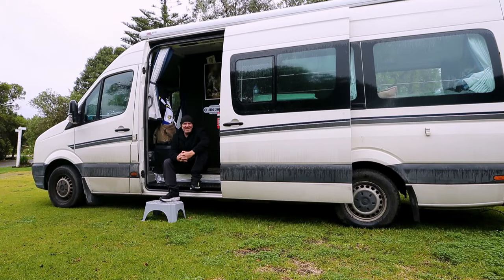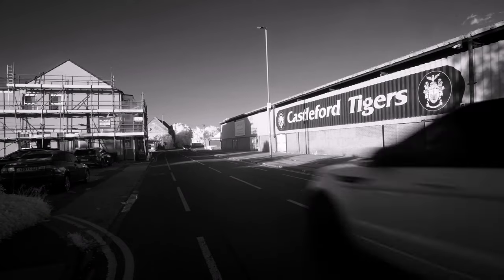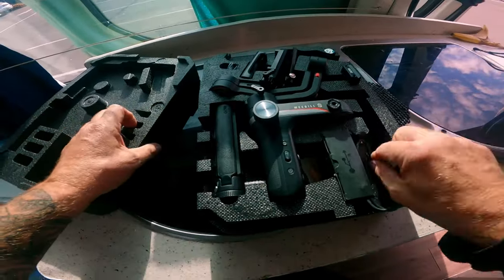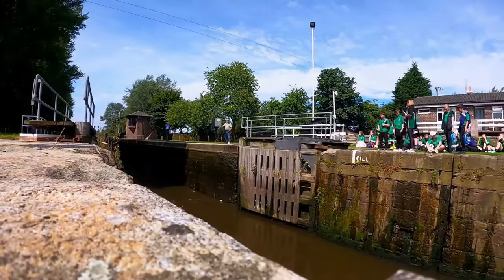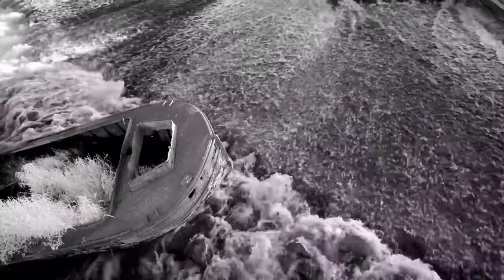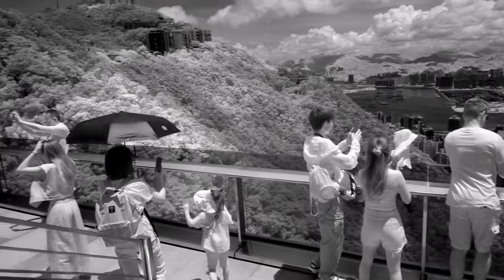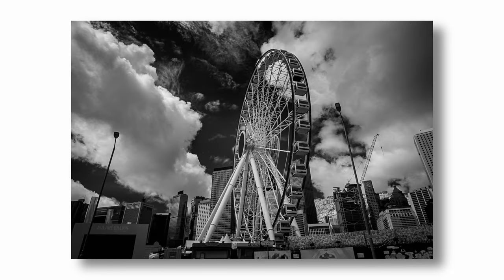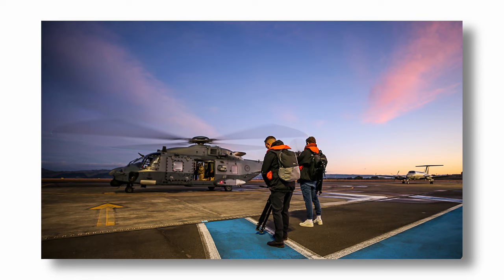TRIED Urban Photography / TRY IT LIKE THIS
Peddling a borrowed leg iron is always fun, but drag a camera along and it's loads of fun. Back to my home town of Castleford in West Yorkshire, England, with a loose aim to point my camera towards the more urban side of Car' and it's surrounding areas. Of course I used the FUJIFILM X-Pro2 with it's modified 850nm black and white infrared sensor. I'm loving the contrast this camera is giving me. Hope you enjoy.